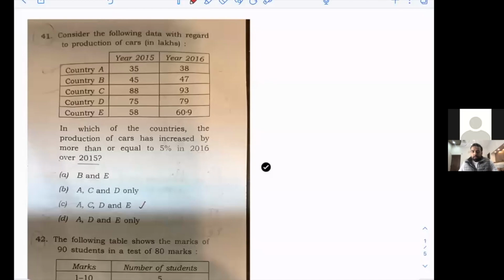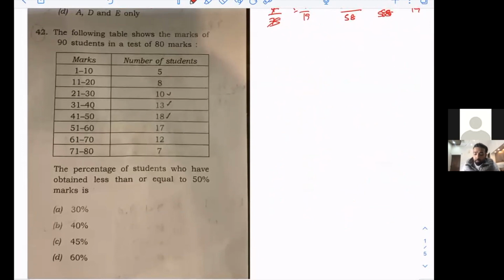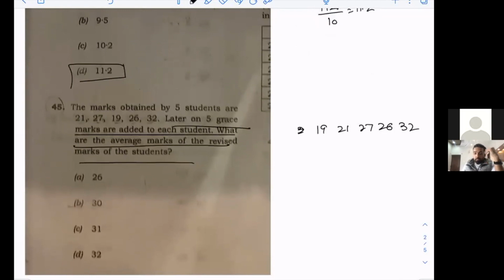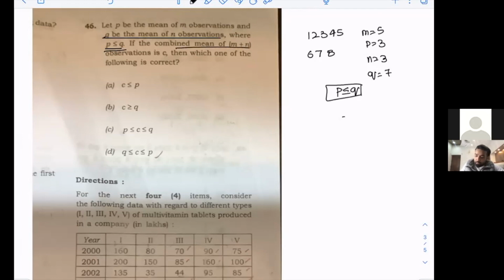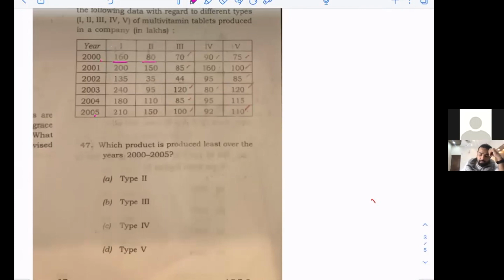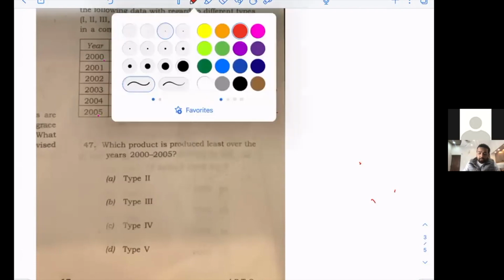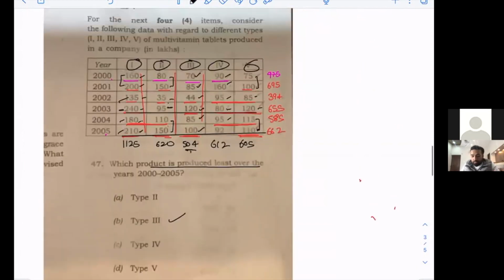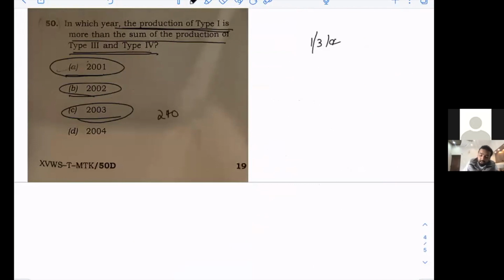CDS 1 2021 D.I. and Stats Solving and the shortcuts involved by Hartaj Sir ..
Here is solving the d.i. and stats portion of the CDS 1 2021 PAPER MATHEMATICS . How to make it easier and better for you